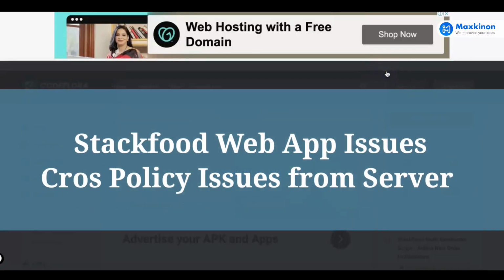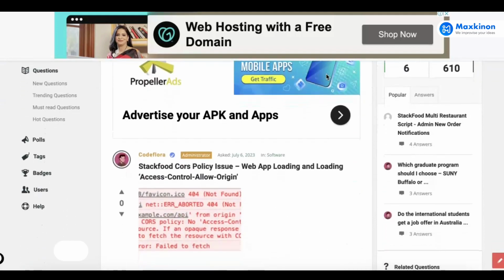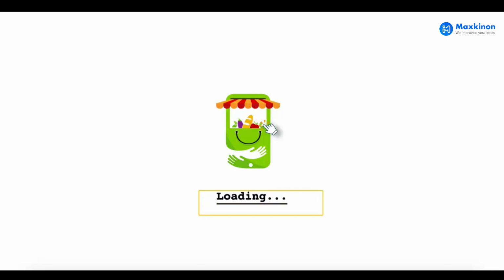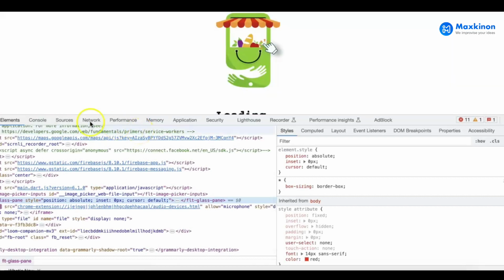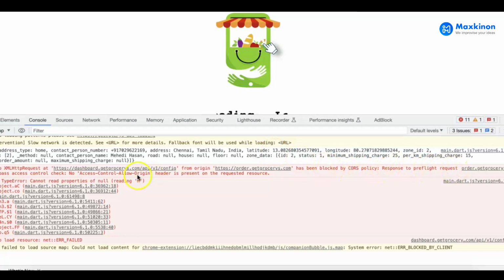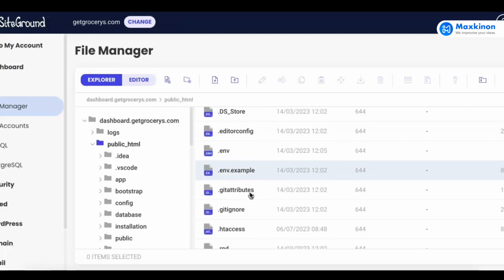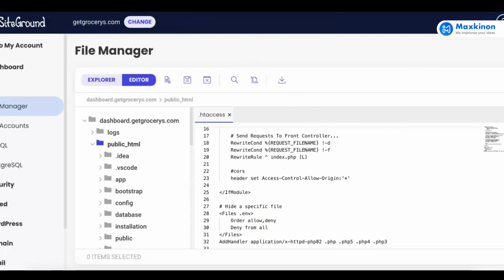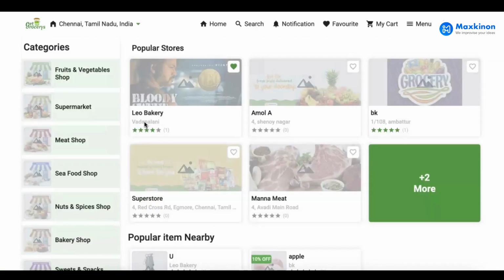Stackfood Cors Policy Issue – Web App Loading and Loading ‘Access-Control-Allow-Origin’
Stackfood has been blocked by CORS policy: Response to preflight request doesn’t pass access control check: No ‘Access-Control-Allow-Origin’ header is present on the requested resource.

How to use a CORS proxy to avoid “No Access-Control-Allow-Origin header” problems

If you don’t control the server your frontend code is sending a request to, and the problem with the response from that server is just the lack of the necessary Access-Control-Allow-Origin header, you can still get things to work—by making the request through a CORS proxy.

StackFood Multi Restaurant – Food Delivery App with Laravel Admin and Restaurant Panel v.7.0

Maxkinon is an innovative Indian web development company specialising in Web Design and maintenance or support.
We were a small web design startup working out of a spare bedroom in West Bengal, India. Fast forward to today, we’ve grown into a global company with a 100% remote team distributed around the world and a robust array of digital services that keep our clients’ websites and digital marketing on the cutting edge.